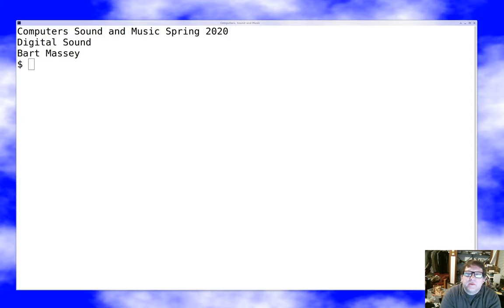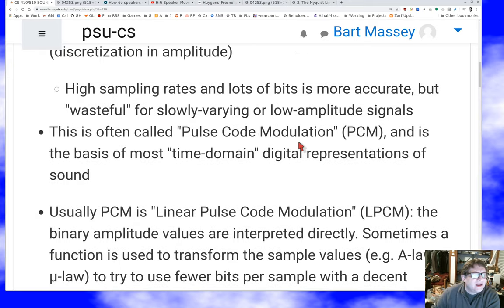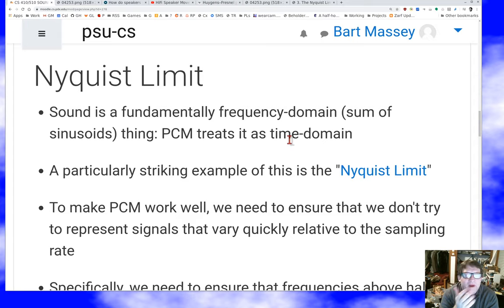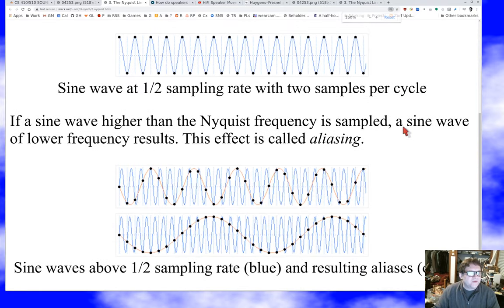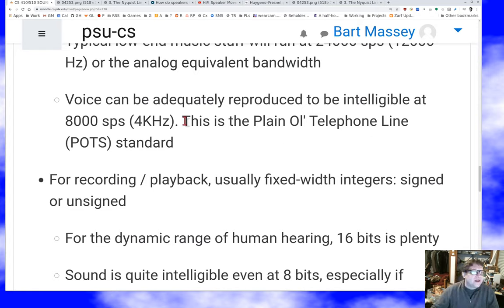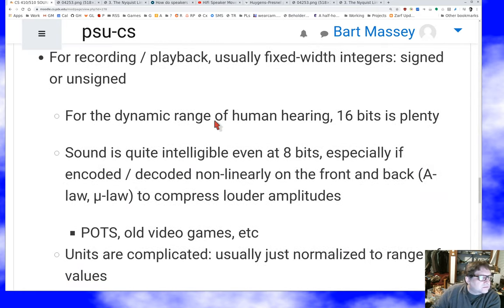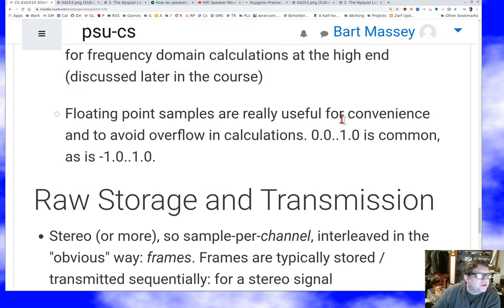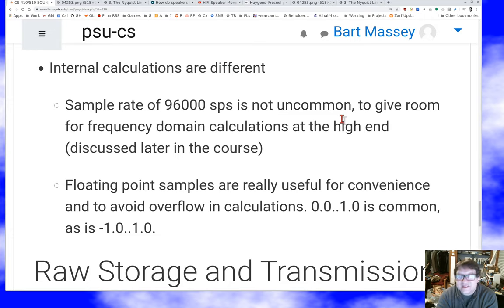PSU CS 410P/510 Sound: Digital Sound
Discussion of digital sound and PCM.